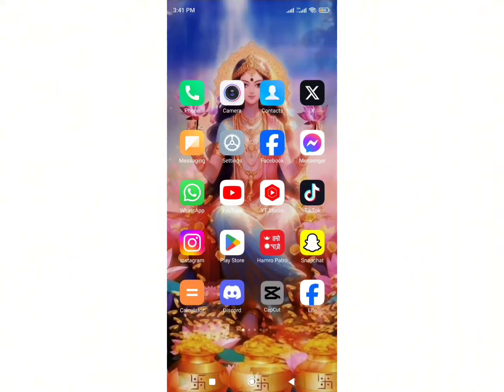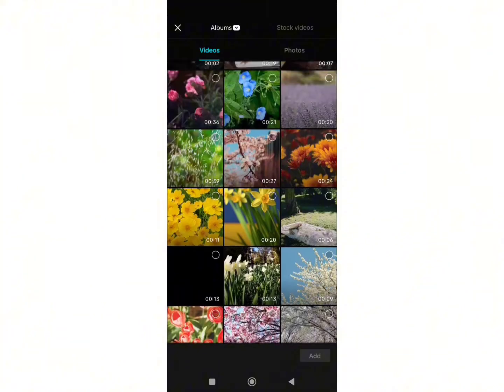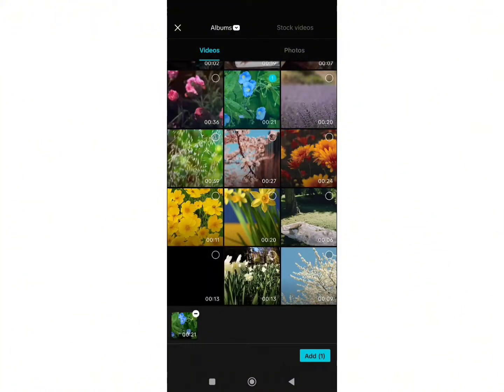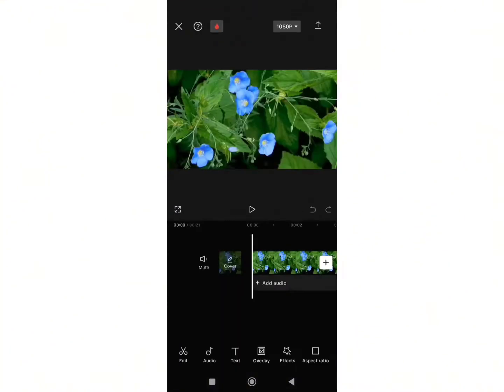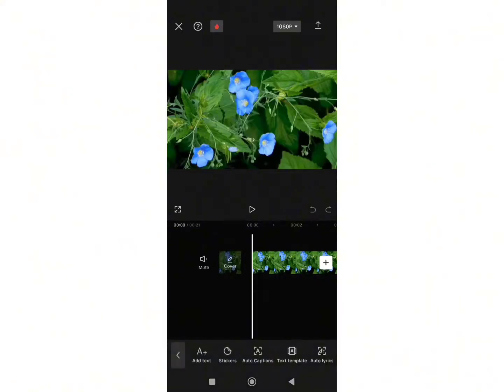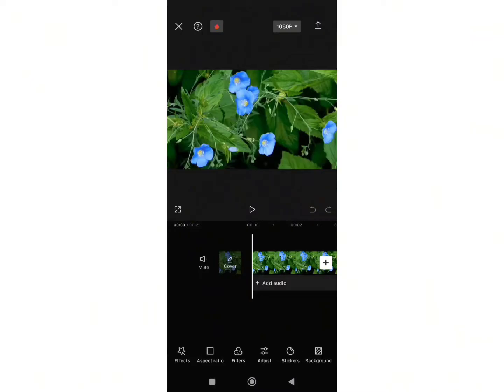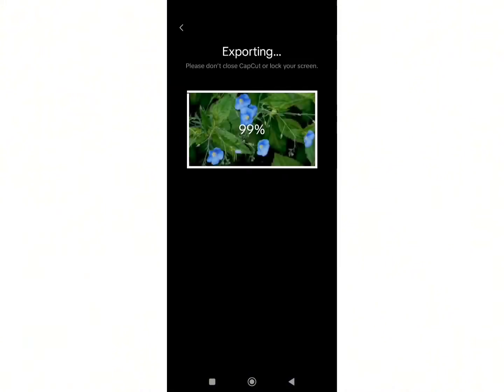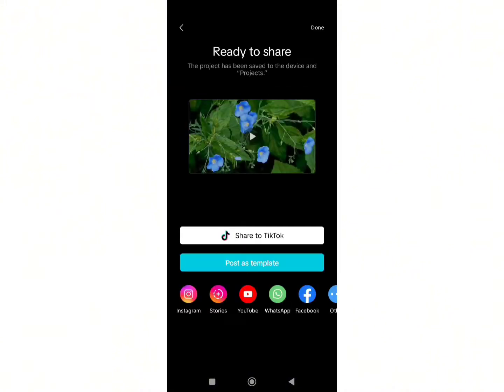How to Post Template on Capcut 2024?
Explore the ins and outs of posting templates on CapCut with our latest video tutorial! Whether you're a seasoned editor or just starting, this guide will walk you through the process of effortlessly sharing and utilizing templates in your CapCut projects.

Unleash your creativity by harnessing the power of templates to streamline your editing workflow. Please note that respecting template creators and giving credit is essential in fostering a supportive editing community.

Don't keep this valuable information to yourself—share it with your fellow editors.

We're eager to hear about your template experiences and any additional tips you might have. Thanks for tuning in, and happy editing!